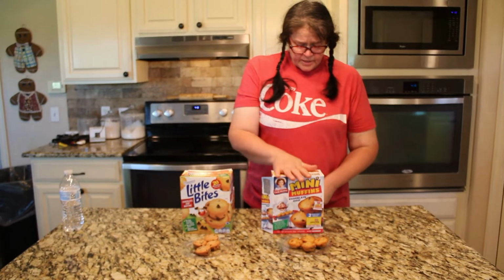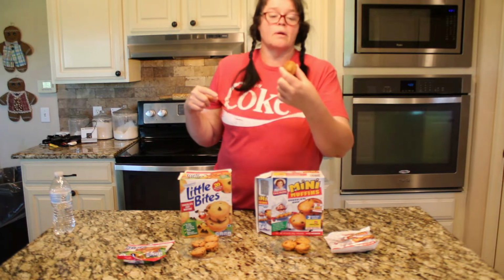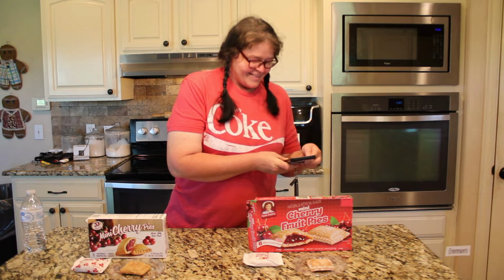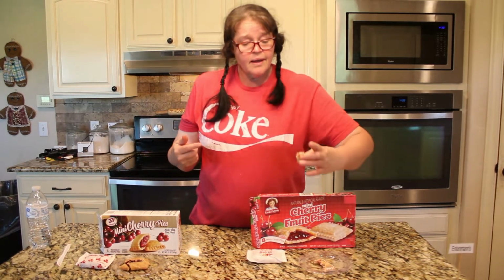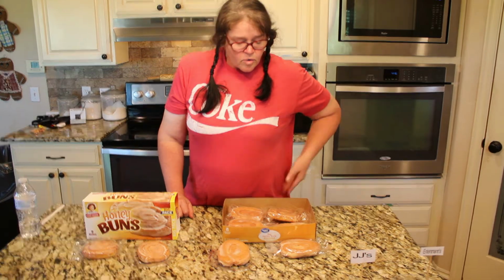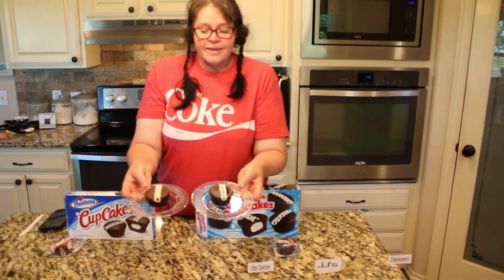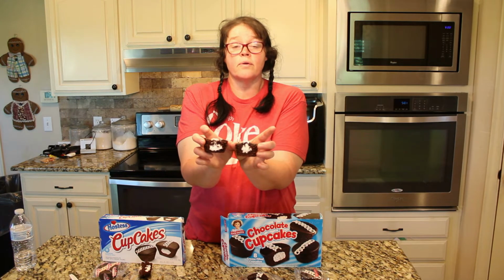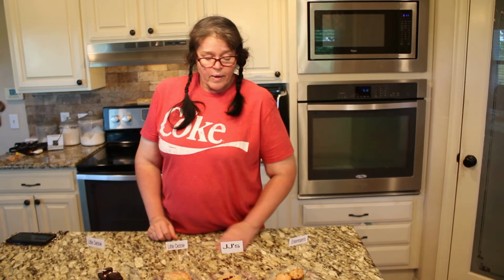Snack Cake Comparison Which Is Best